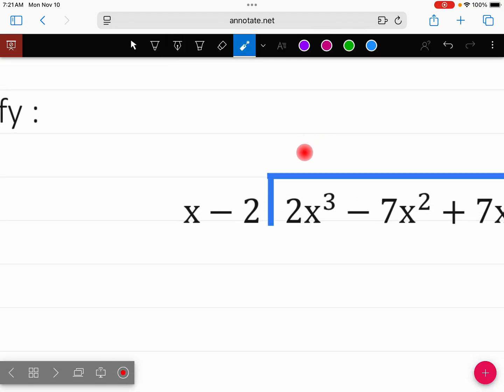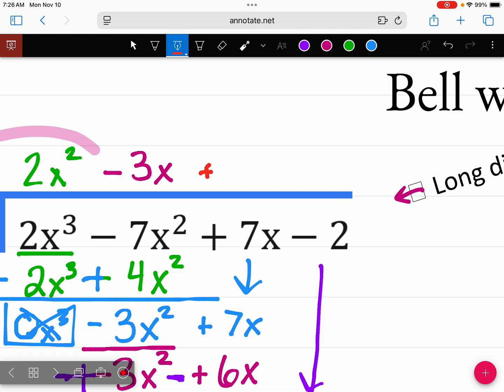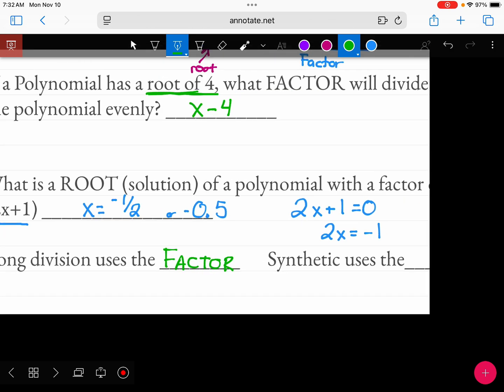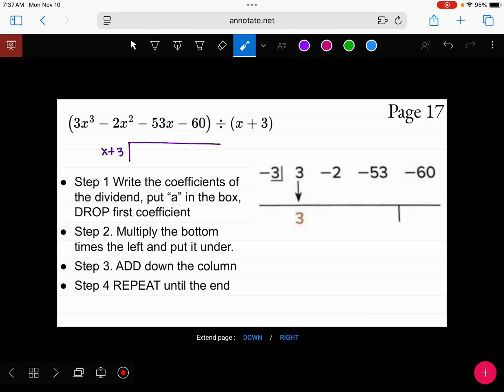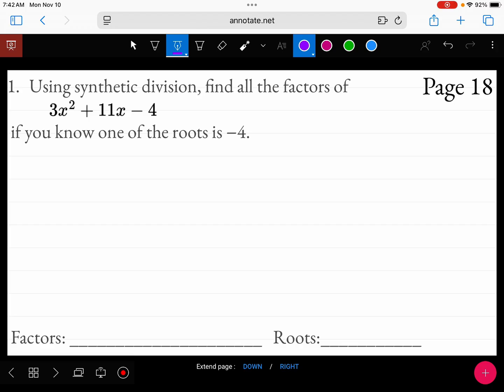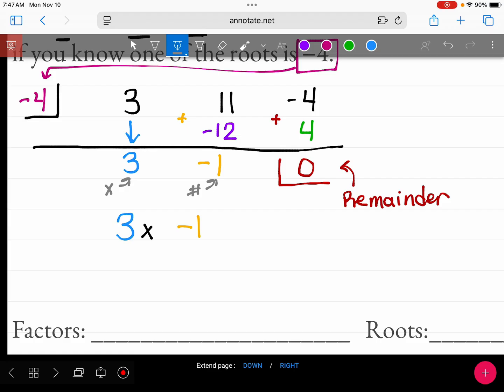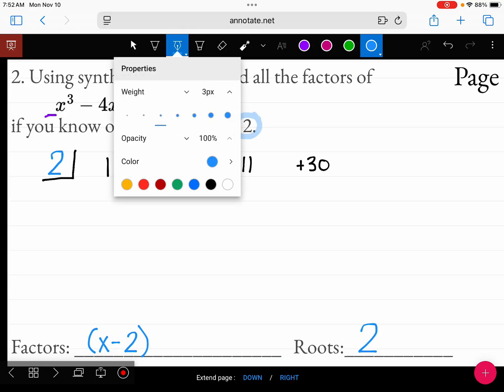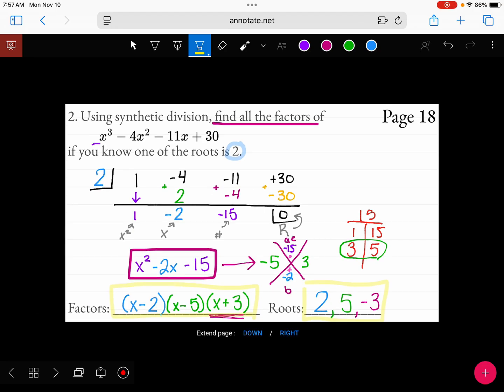Algebra 1a.10.25 synthetic division